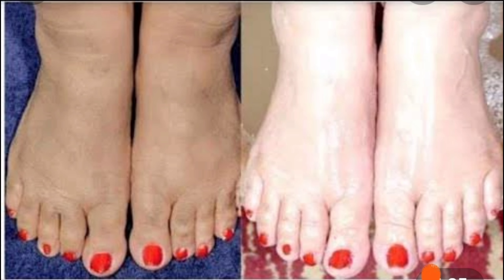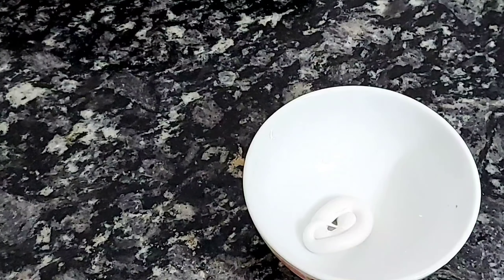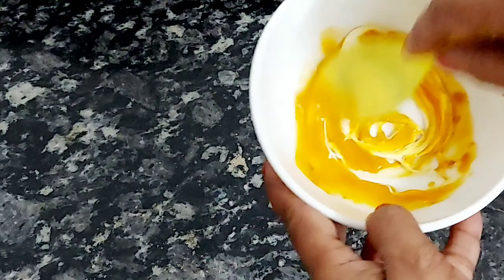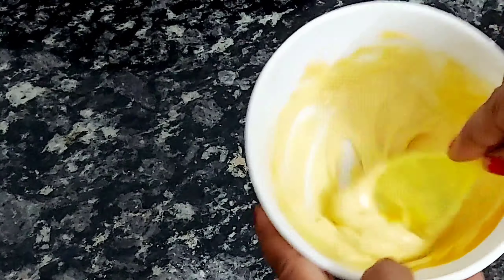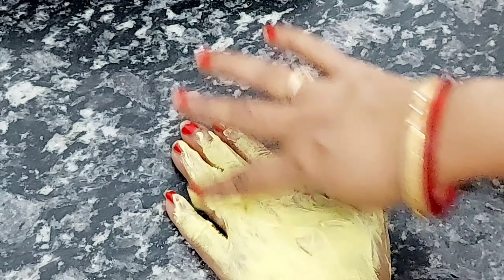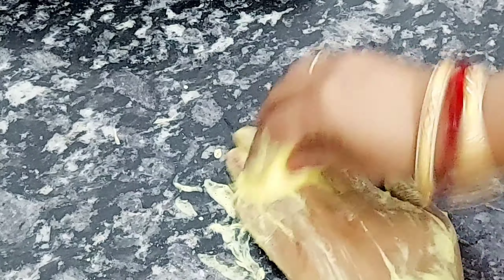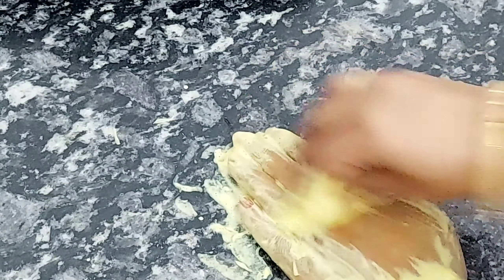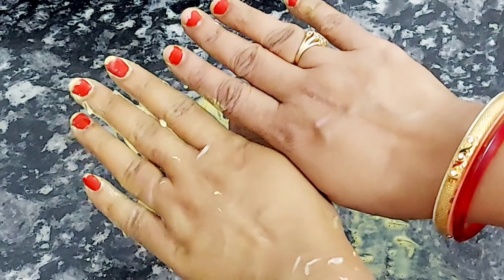कसम से बस 5 M लगालो पुराने कालापन मैल गंदगी को दूर करके इतना गोरा बना देगा कि दुनिया देखती रह जायेगी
कसम से बस 5 M लगालो पुराने कालापन मैल गंदगी को दूर करके इतना गोरा बना देगा कि दुनिया देखती रह जायेगी @NiidhikitchenLifestyle
remove pimple
remove pigmentation
skin whitening
lightening
brightening
glowing
बस एक नींबू से सफेद बाल काले । बालों का रामबाण उपाय।ज़िन्दगी में सफेद बाल ना दिखेंगे ना उगेंगे @Nidhi kitchen Lifestyle
शैम्पू🕳️में बस एक चीज मिलालो 5M में सफेद बाल डाई सेभी ज्यादा काले होंगे
नारियल तेल कॉफ़ी और Alovera🌵में बस एक चीज मिलालो सफेद बाल डाई से भी ज्यादा काले दिखेगें Grey Hair
उम्र हो 10 ,30 या 60 ,80 साल बस 2 मिनट लगालो सफेद बाल काले silky |safed balo ko kala karne ke nuskhe
No Hairdye + No Mehndi, एक चमच्च Coffee बस 5 मि लगालो सफेद बालों को काला करने का तरीका
दही में बस एक चीज मिलालो सफेद बाल जड़ से ऐसे काले होंगे जैसे Hair Dye लगाया होwithoutDyeBlackHair
No Chemical +No मेहँदी +No Indigoसफेद बालों को बस 5 मिनट में काला करने का तरीका
❎इंडिगो+❎मेहन्दी+❎No Hair Dye,सफेद बालों को बस 5 मिनट में काला करने का आसन तरीकाnoindigo
नारियल तेल में खास चीज का रस मिलाकर लगालो 5 मिनट ने सफेद बाल जड़ से हमेशा के लिए काले होंगे
White hair,Black Hair
१ चमच्च Shampooमें सिर्फ ये मिलाकर ५मिनट लगालो,एकएक बाल सफेदसे काले नाहुए तो कहना
Coffee में 1 चमच्च मिलाकर लगालो सलिन तक डाई क्या मेहँदी लगाना भी भूल जाओगे
दही से बनाइए काली डाई जो एक एक सफेद बाल को काला करेगी 100% Gurantee
200% गयरंटी के साथ बस नहाने से 1 घंटा पहले लगा लें सफेद बाल काले ना हुए तो कहना

50000%गयरंटी सफेद बालों को काला कर देगा ये रामबाण नुस्खा।Safed balo ka permanent ilaj

१लाख%गारंटी शैम्पू में बस १ चीज मिलाकर लगालो सारे सफेद बाल जड़से काले न हुए तो कहना
Ingredients:
curry leaves
shampoo
coffee
fresh alovera juice
500%गयरंटी इसे लगा लोगे तो सारे colour भूल जाओगे/Dye नही लगाना तो ये लगाओ/सफेद बाल
safedbalokokalDisclamer : The information provided on this channel and it's videos is for general purpose only and should Not be considered as professional advice. we always try to keep our channel and it's content updated but cannot be guaranteed.the contents published on our channel is our own creative work and it's our personal experience. All contents are protected under Copyright law